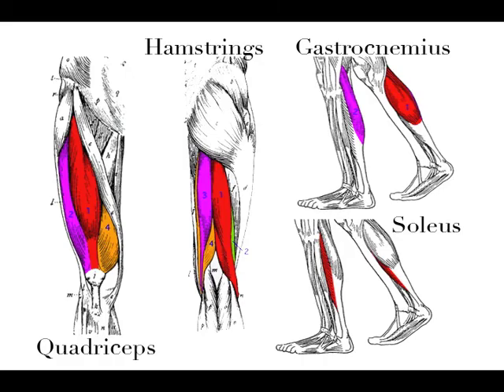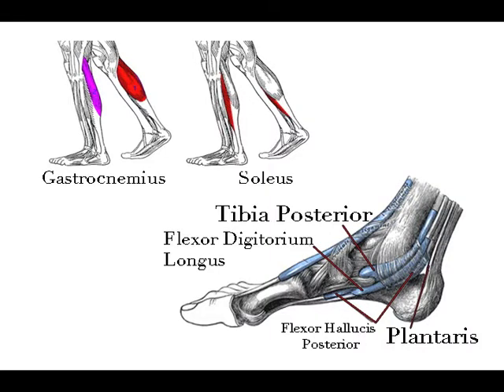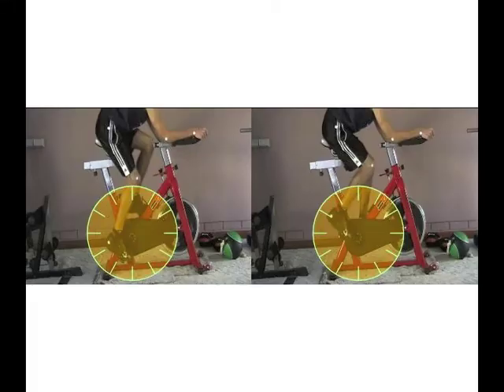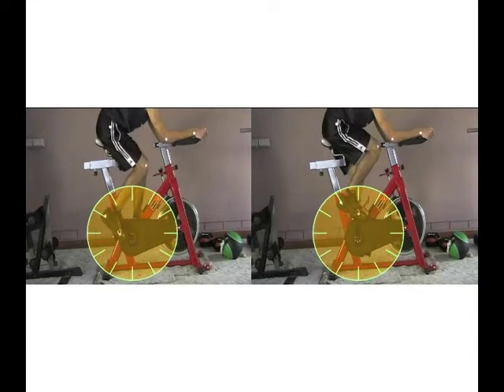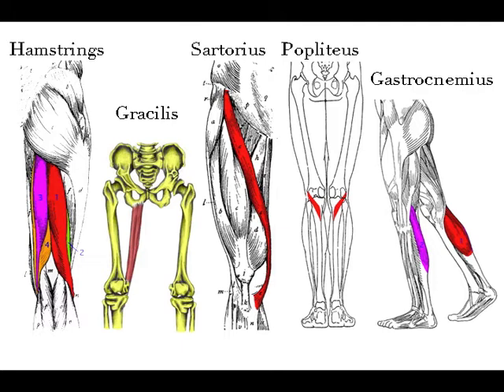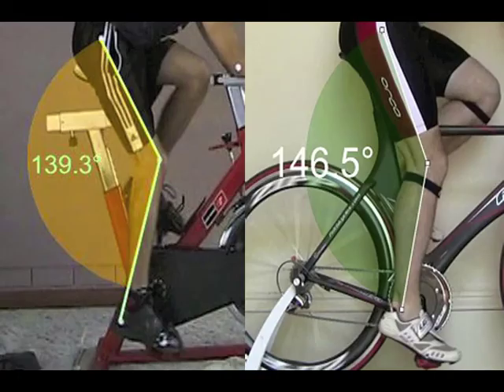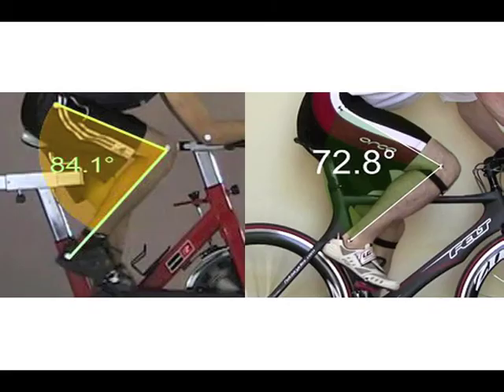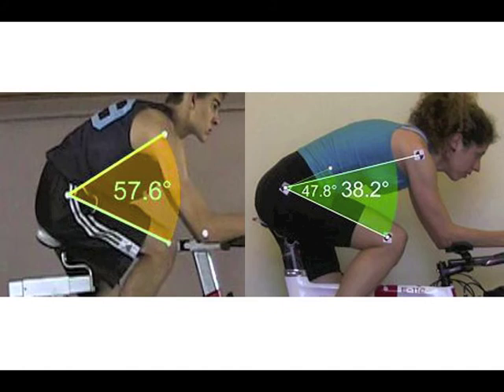Sports Motion Analysis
A former student's assessment task on using Motion Analysis Software (in this case Dartfish) to analyse cycling. A great piece of work. Created by Jessica Koutsouris.